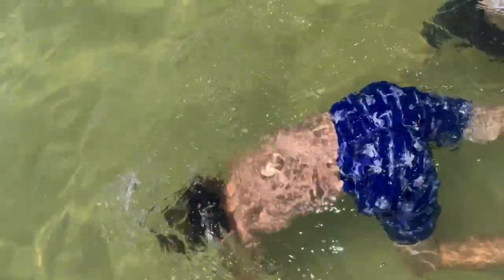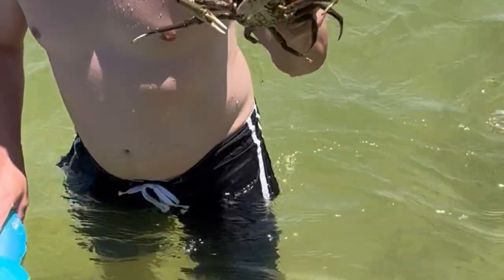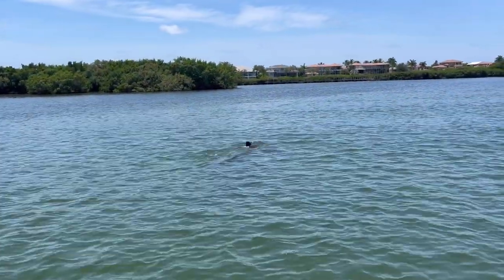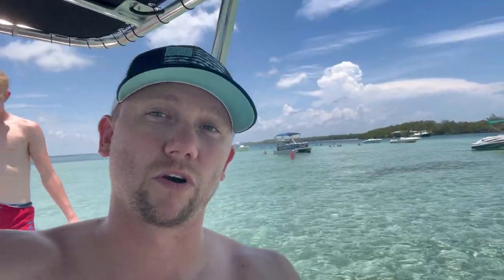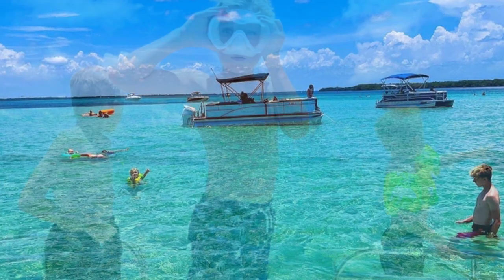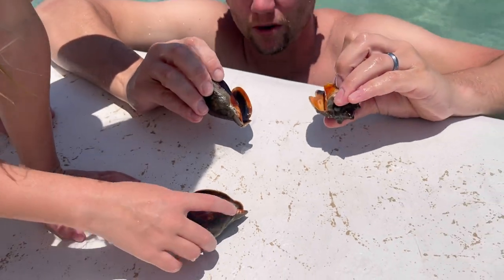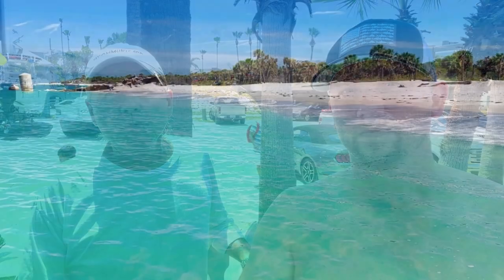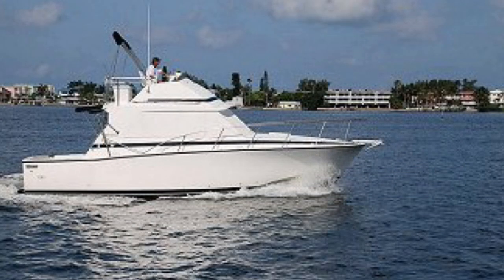Sandbar Hopping Anna Maria Island With Island Pearl Excursions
If you're looking to visit someplace in Florida that feels like you've been whisked away to some island in the Caribbean, Anna Maria Island is the place for you!  Come with us as we ride along with Island Pearl Excursions on their "Sandbar Cruise" and visit multiple sandbars in the Anna Maria area.  We found many creatures including sea urchins, spider crabs, sand dollars, and hermit crabs.  During our time cruising, we also spotted many dolphins!  The sandbars also offer great shelling opportunities!

If you're interested in booking your own adventure with Island Pearl Excursions, check out their

Erik is a Licensed Florida REALTOR!  Please reach out by email/Facebook/Instagram for any and all of your real estate needs!

We ❤️ Mail!